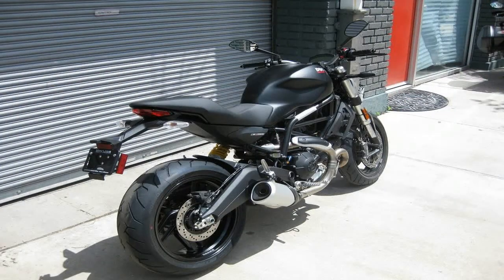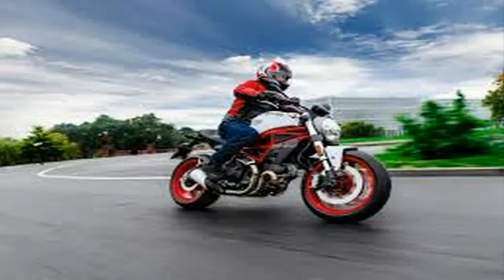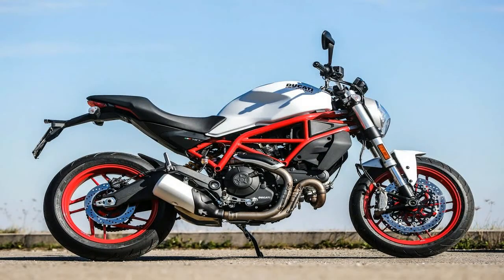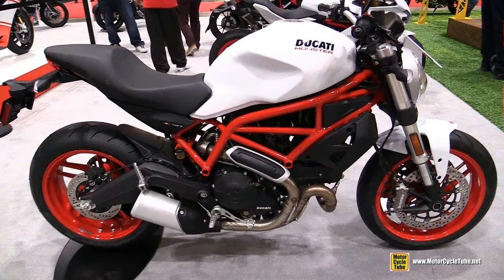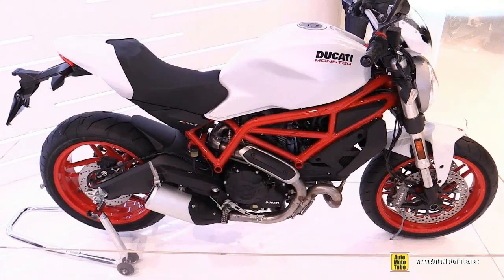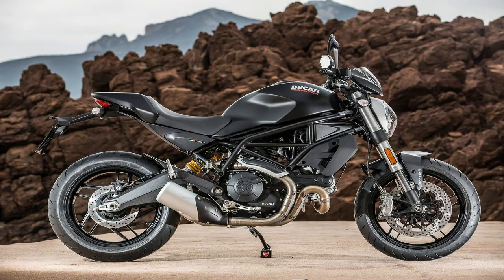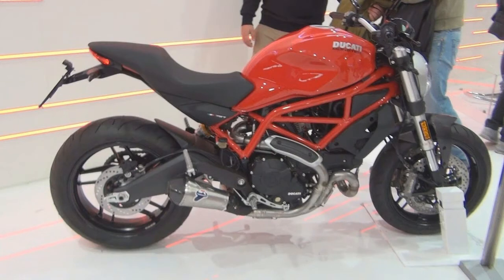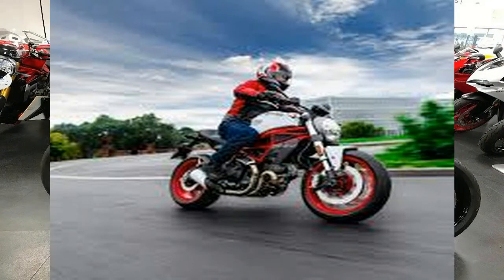Otto Bike l 2018 Ducati Monster 797 797 Plus Design Overview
Otto Bike l 2018 Ducati Monster 797  797 Plus Design Overview-The flylines are classic Il Mostro as they tumble down to a deep-scoop saddle that sits at only 31.69 inches off the ground, which is good news for the shorter riders out there. The Plus adds a passenger seat cover to the standard equipment for the stadium p-pad that tapers off to nothing ahead of the minimal rear fender and tag holder, and while that windtunnel-tested ass end makes for a nice, racy touch, I’d hate to be the passenger. Just sayin’.

██████ GET DAILY UPDATES! NOW! ██████